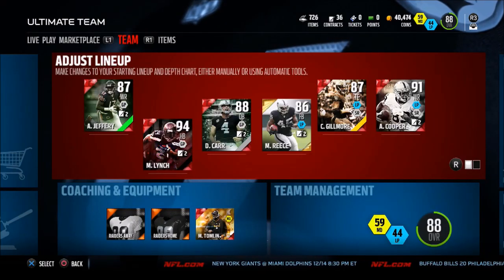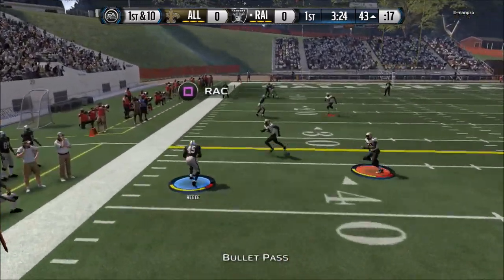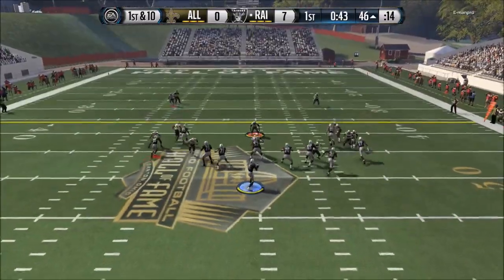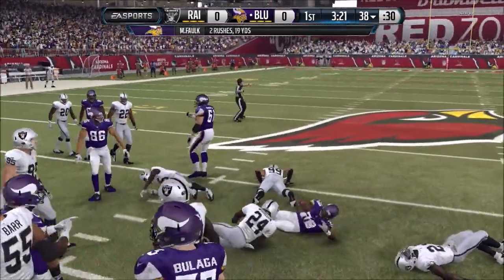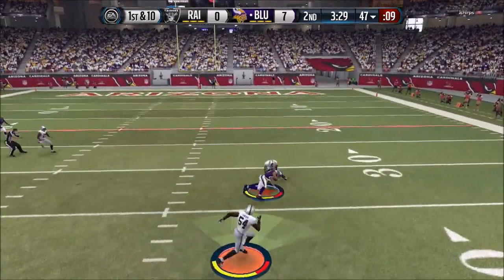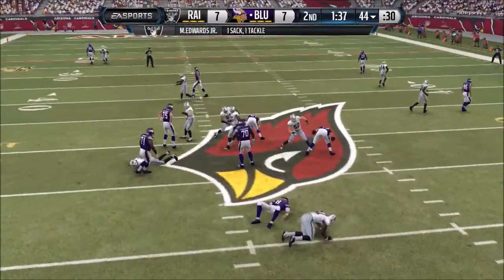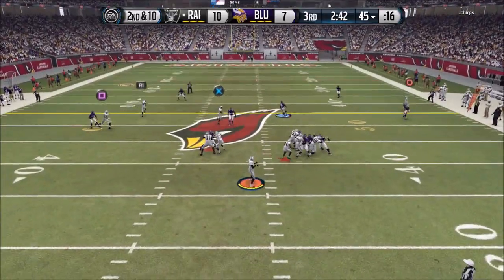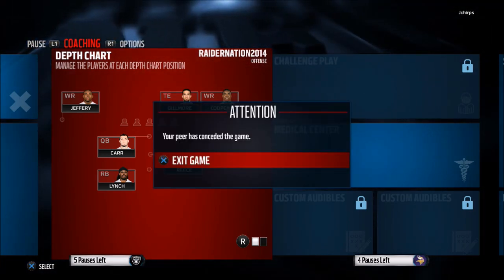Norman's Debut! - Madden 16 Ultimate Team - Episode 36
We debut the 89 overall RTTP Josh Norman!! He is a beast and this gameplay reinforces it! Hope you guys enjoy!